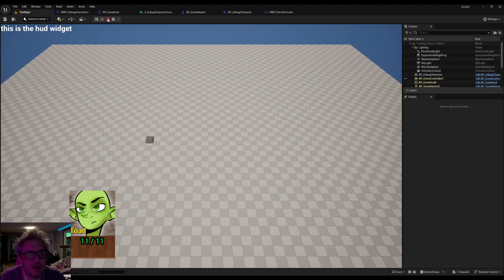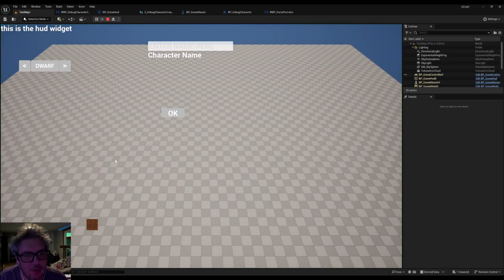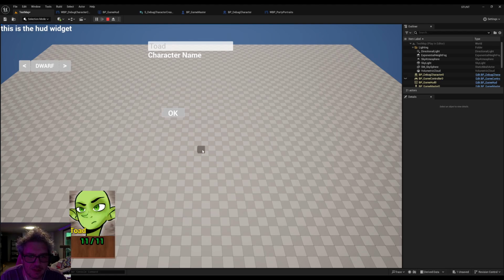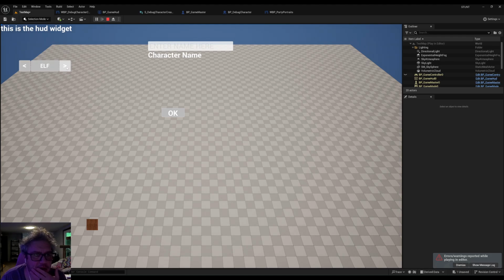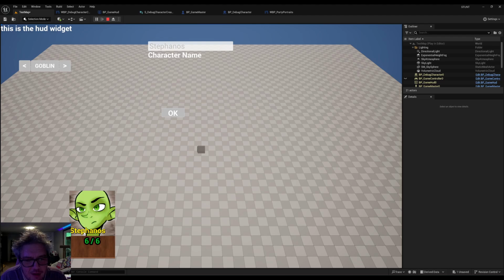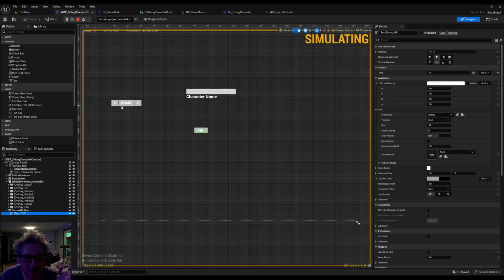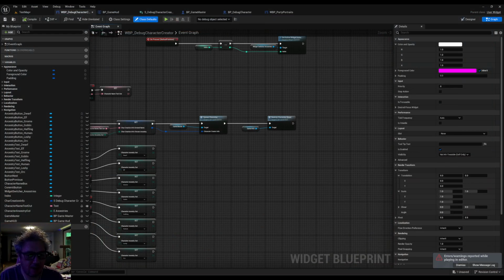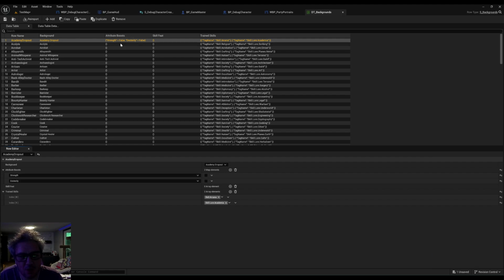Dev Progress Update 1 - Pathfinder 2E (remaster) in UE5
PROTOTYPING STAGE, 202 DAYS REMAINING
CURRENTLY WORKING ON DATA

I have some scattered videos about the work I did leading up to here, but I decided to start uploading some explanations of the work I'm doing to YouTube, so here's a little update.

I have the data for Ancestries all but sorted, each Ancestry at Level 1 will apply its base HP, Attribute Boosts and Flaws, and stores Size/Speed/Languages in its character Blueprint. I don't have the Abilities in there yet, because I haven't started work on Abilities.

I am working on Backgrounds, but I needed a way to choose which Attribute Boosts you want from your Background, so I needed a way to choose them, so I built a quick Debug Character spawning widget, which. mostly works.

I need to fix the Background data table (I changed it from an array of attributes to a map of attributes/booleans and erased the entire column) and then I'll add in the Backgrounds button.

There are so many backgrounds in pf2e